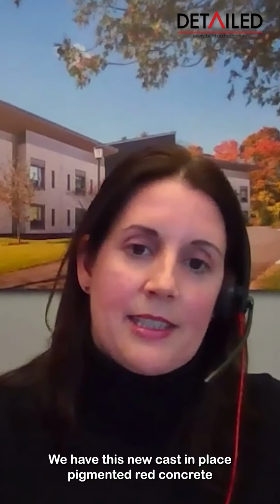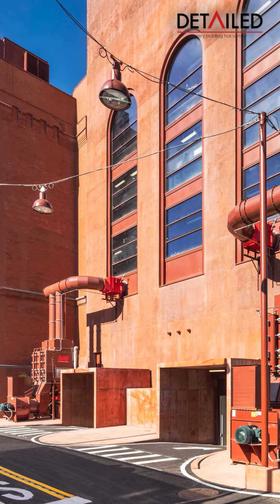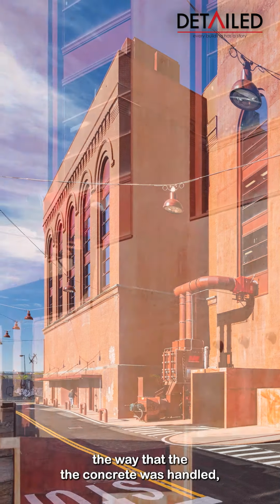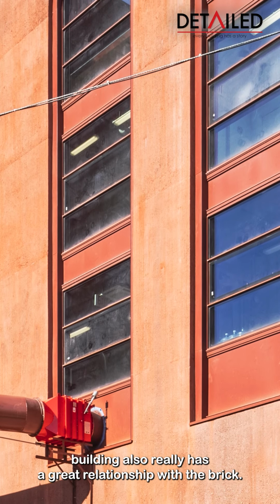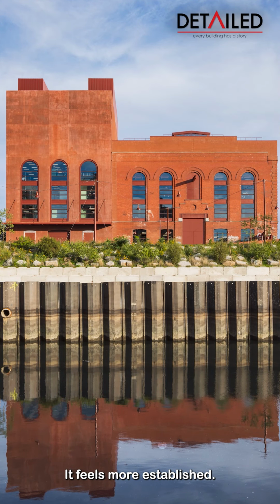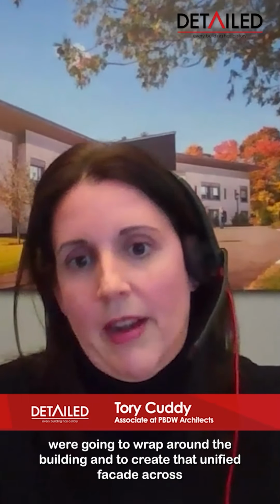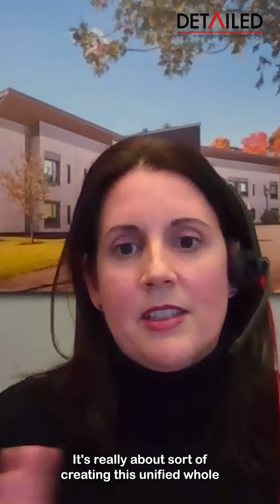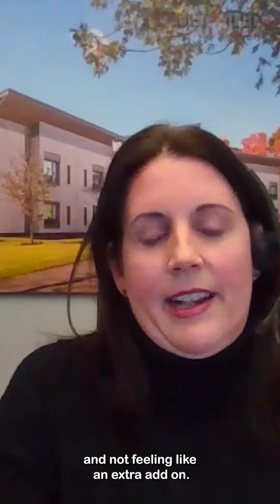Detailed 095: Brick Restoration | Powerhouse Arts - Building Addition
In this clip:  Victoria “Tory” Cuddy, Associate at PBDW Architects in New York City, New York, discusses the process making an addition appear as if it was always there - rather than a new addition on an old building.